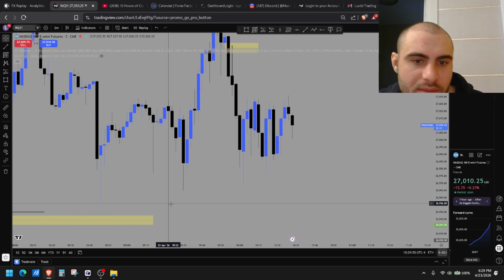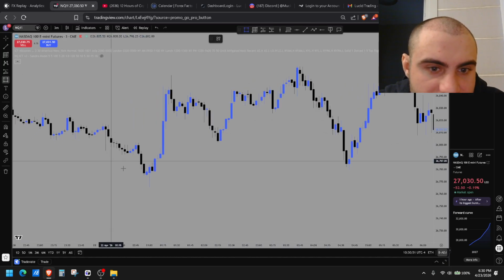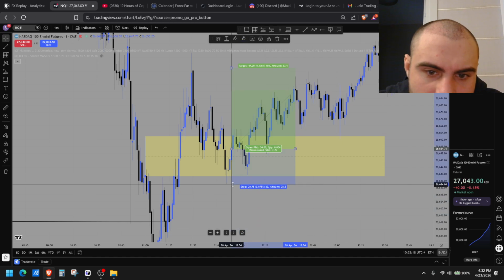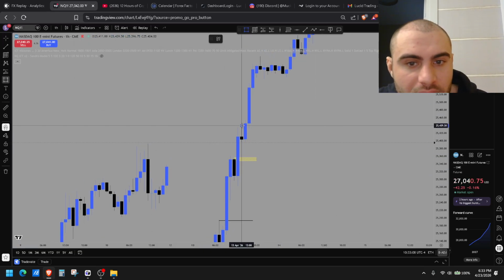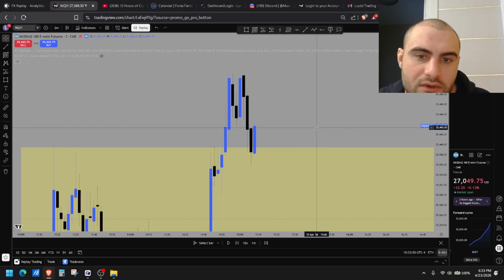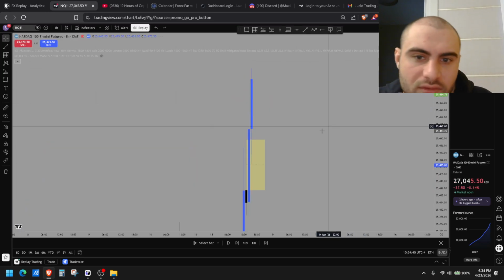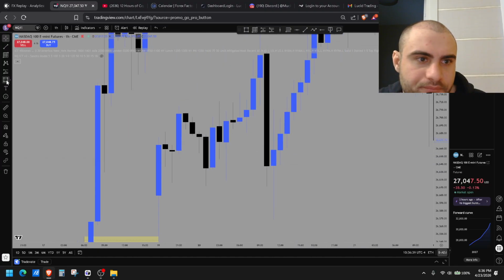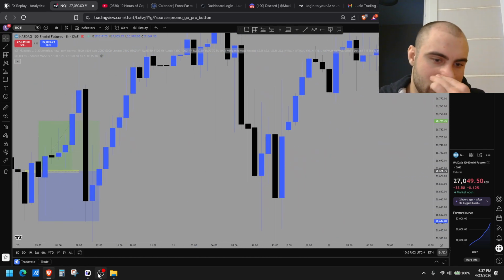How to Trade EOBs (Enhanced Order Blocks)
This is how I trade eobs.